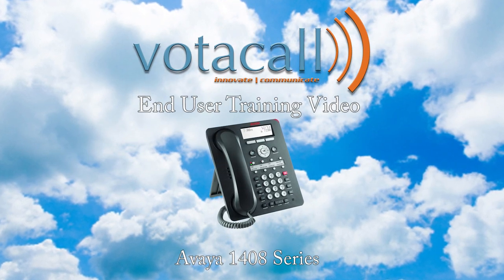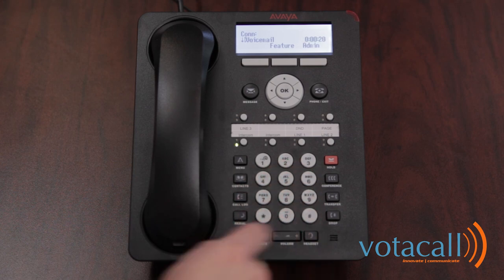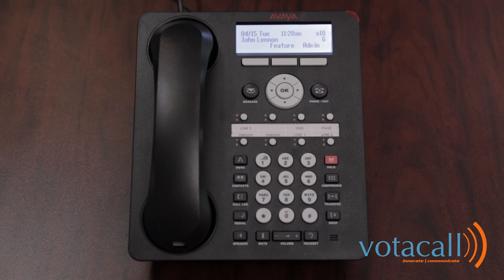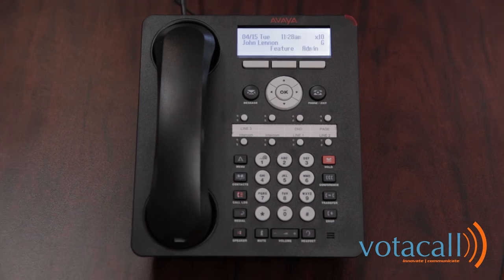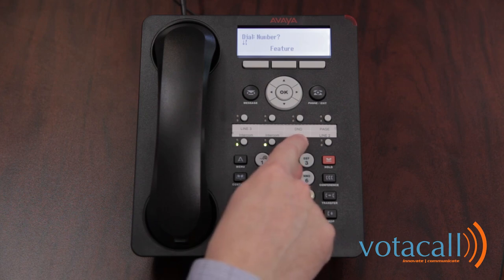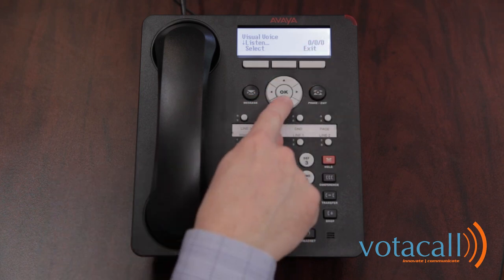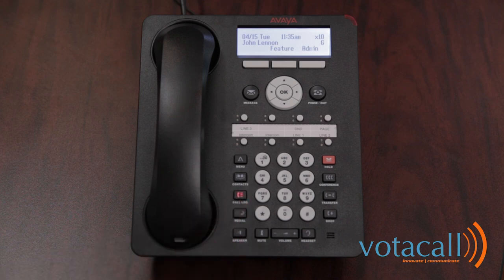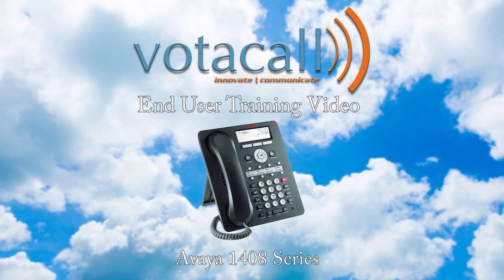Votacall-Avaya 1408 IP Office Training Video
This is a training video for Votacall Customers who have Avaya 1408 IP Office phones.